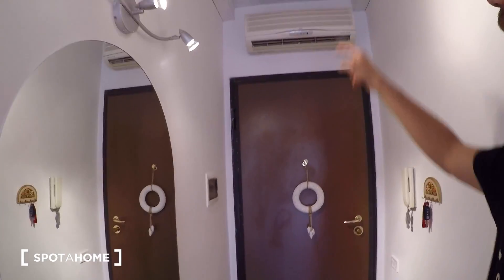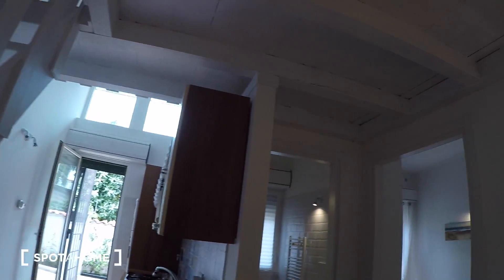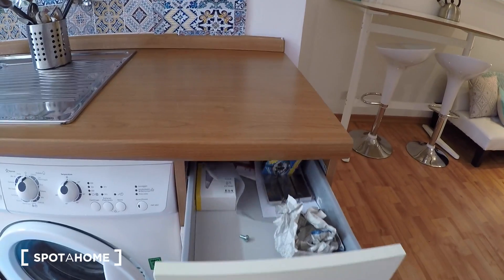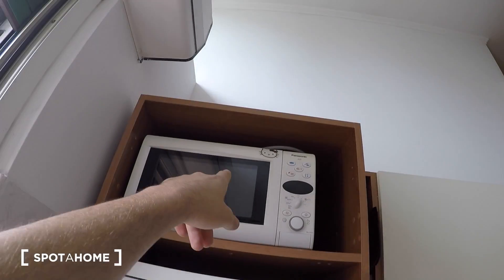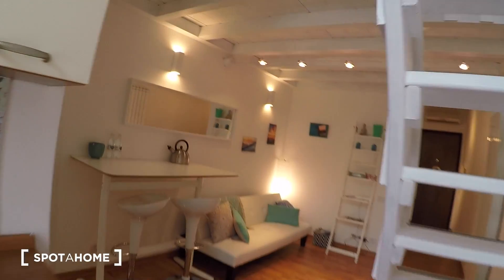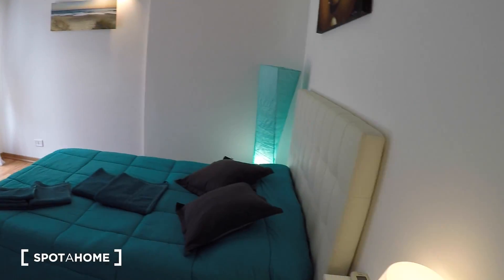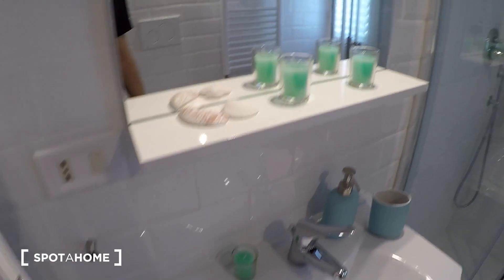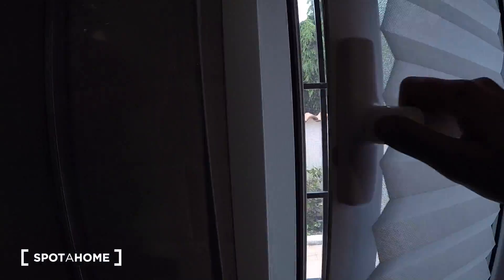Modern 2-bedroom apartment with terrace is for rent in Acilia, Rome - Spotahome (ref 127684)